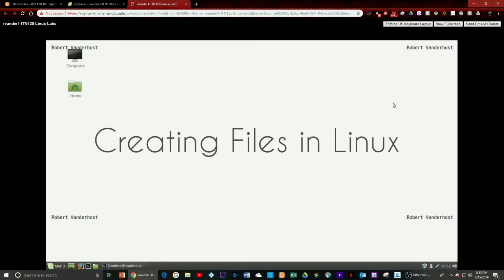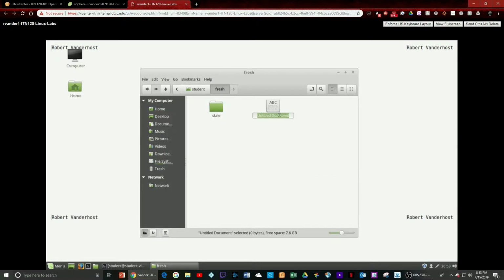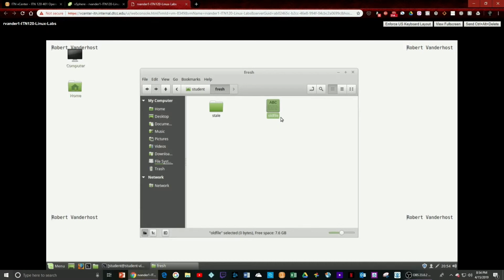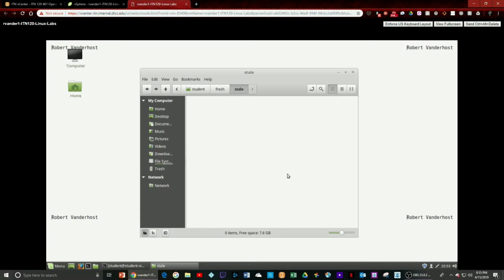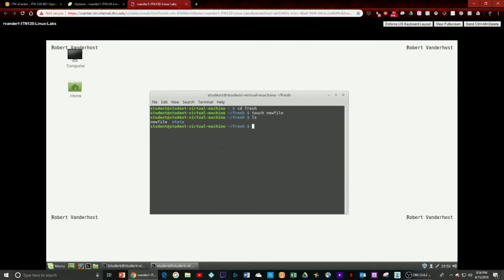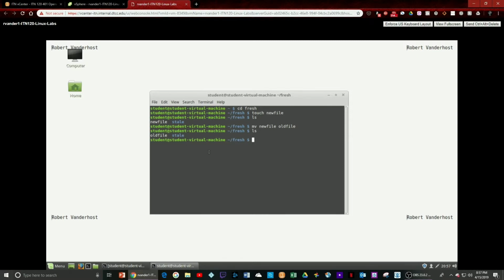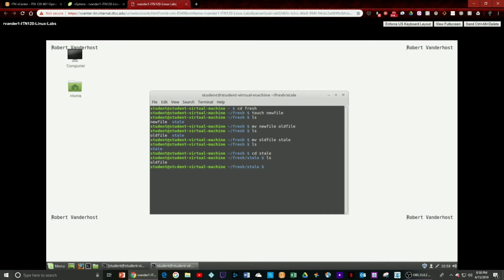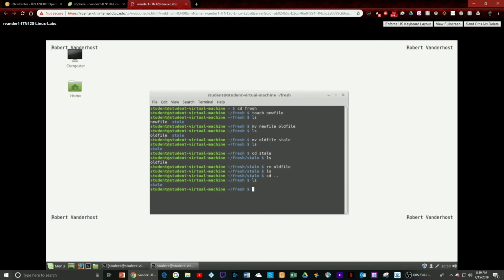Using the Graphical User Interface & the Command Line Interface to Create Linux Files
This video will show you how to use the Graphical User Interface and the Command Line Interface to create Linux files.